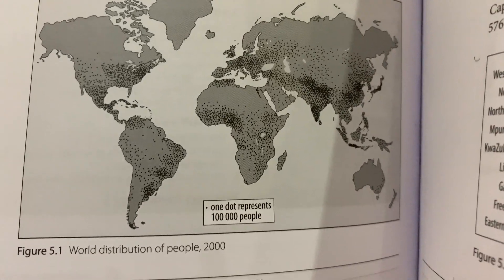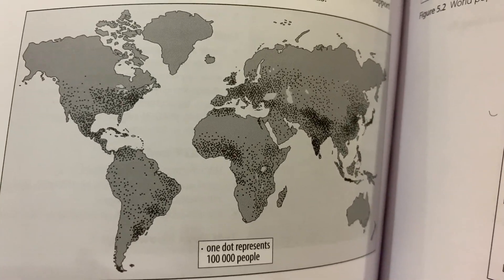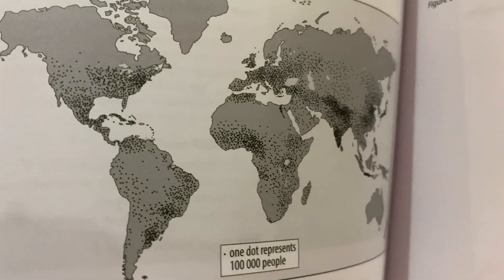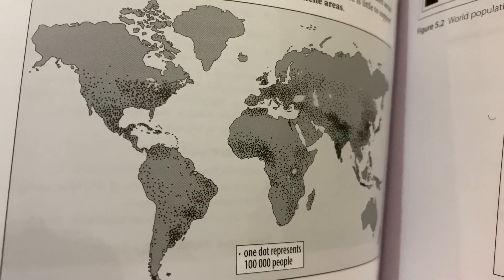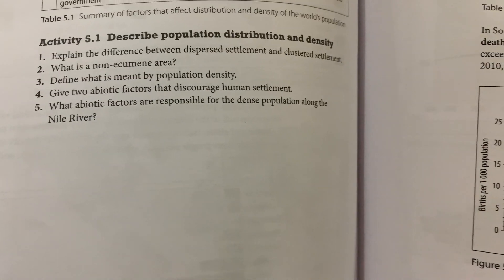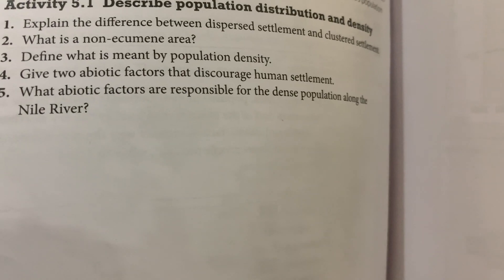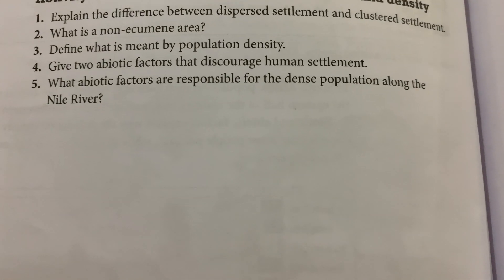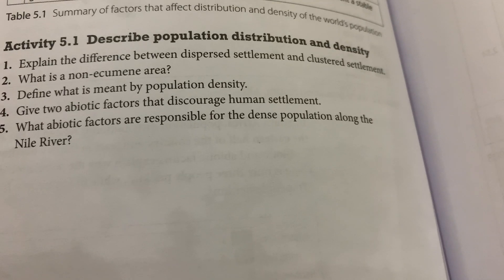Grade 10 Geography - Population Dynamics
An introduction into population dynamics and the reasons for population distribution